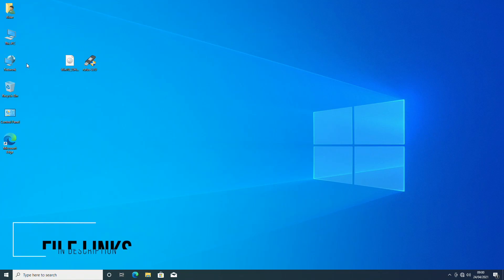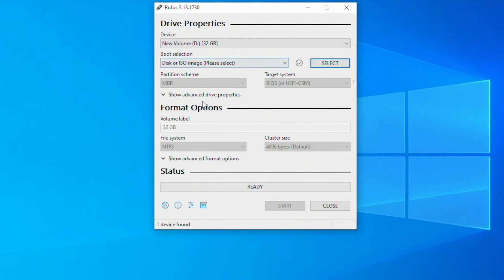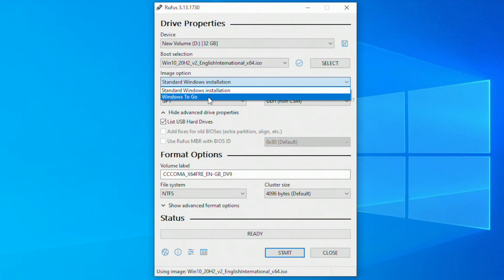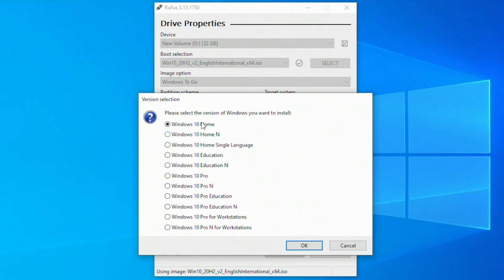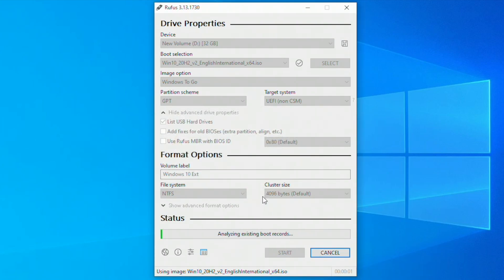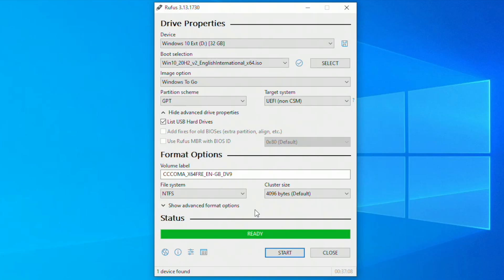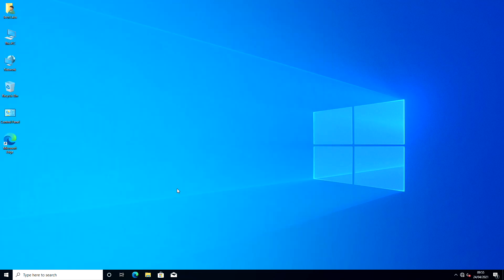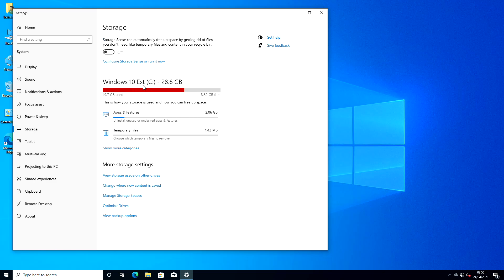How To Install Windows 10 On USB or External Drive | Step By Step Guide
Thanks :)

OUR OTHER CHANNELS
Coming Soon